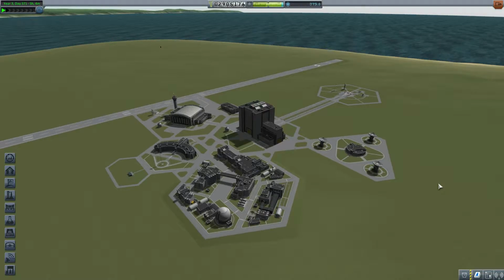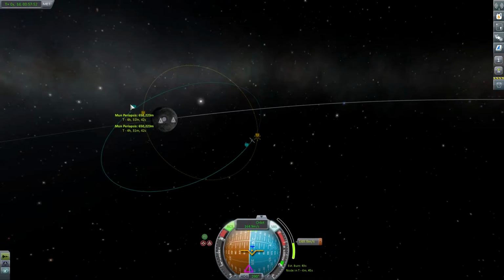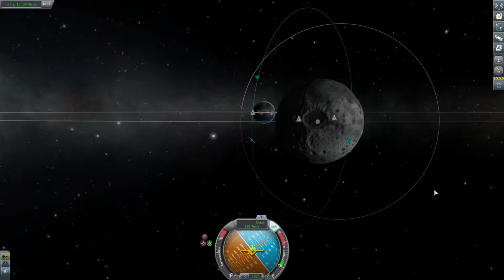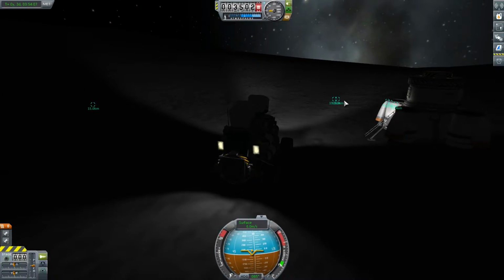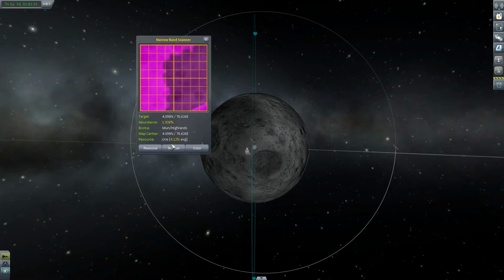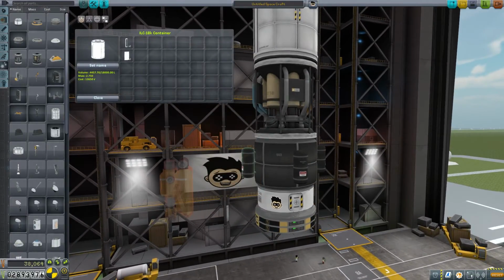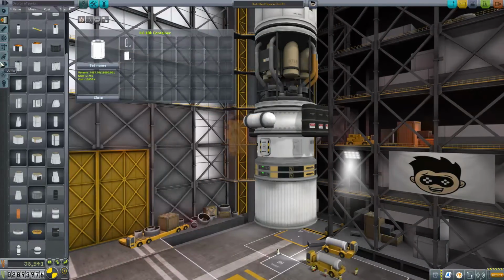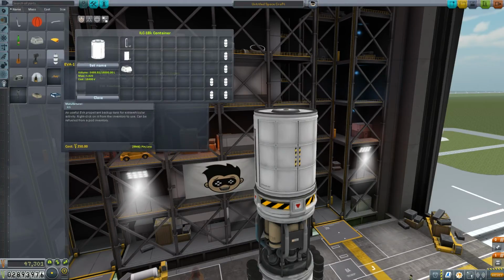Kerbal Space Program | 1.1.3 Career | episode 34 - Resource Prospecting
Welcome to Kerbal Space Program, a game all about sending little green kerbals into space! We'll be playing with some mods and establishing bases on the Mun and Duna!
Now with mods : KAS, KIS, Mechjeb, Kerbal Alarm Clock